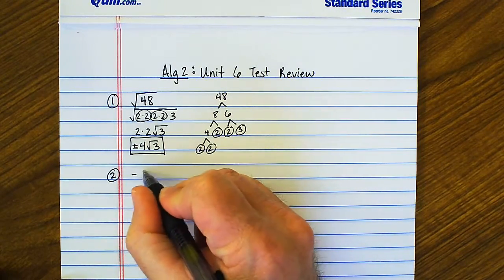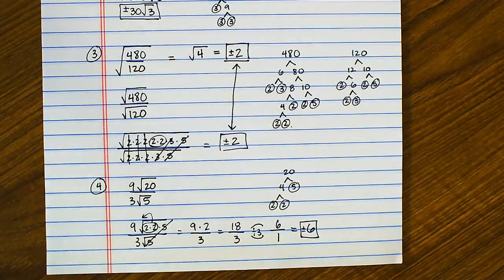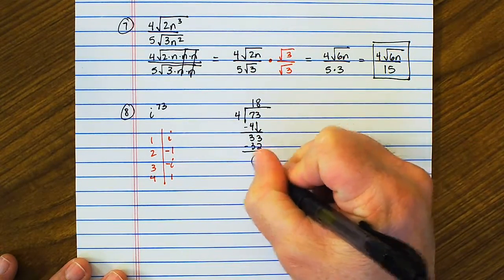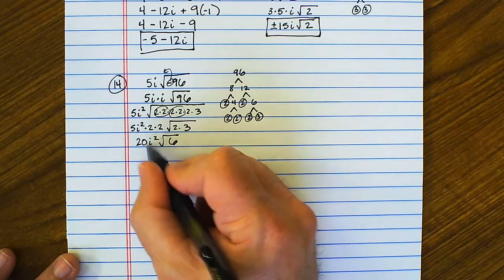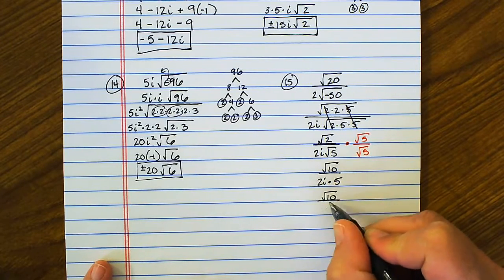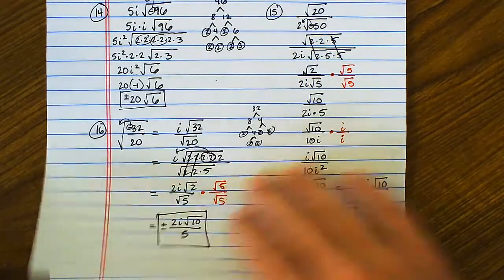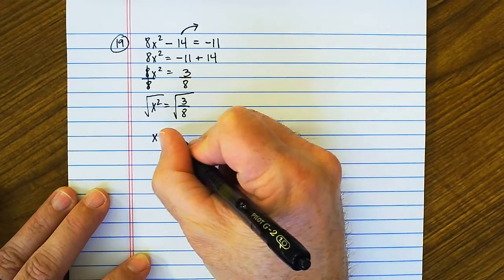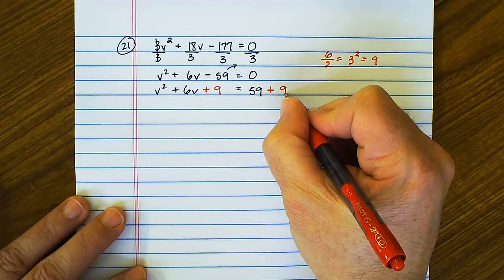Algebra 2: Unit 6 Test Review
In this video we will go over the problems on the Unit 6 Test Review.  The test will consist of simplifying radicals and solving quadratics, including those that have complex/imaginary solutions.